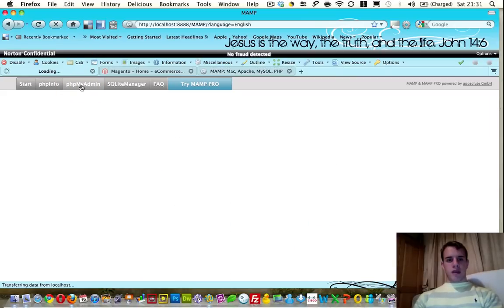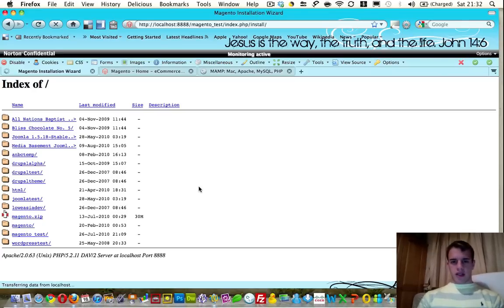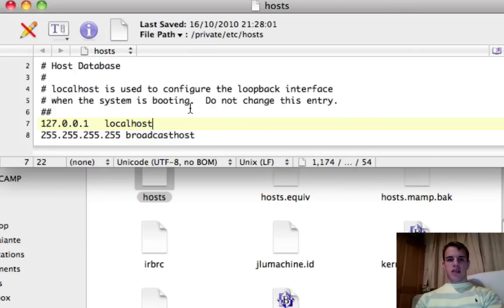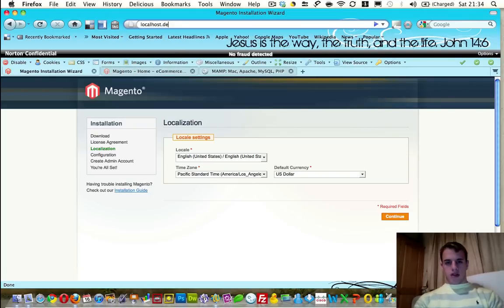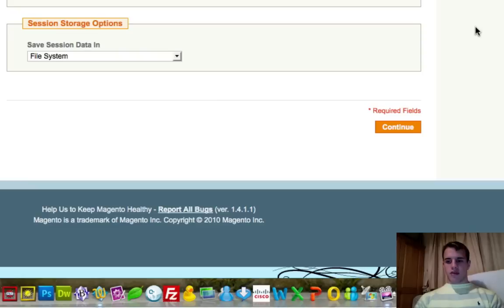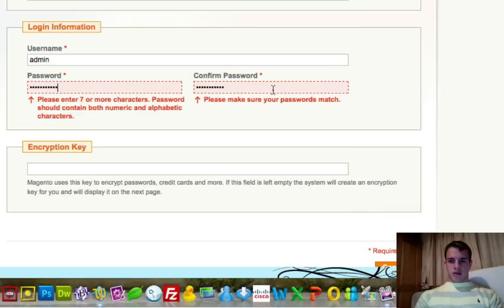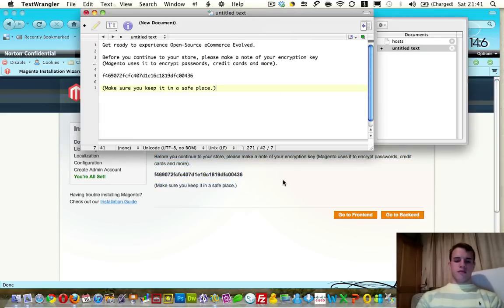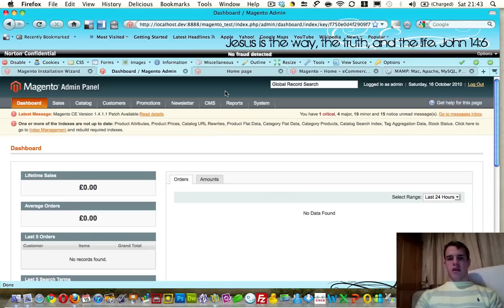How to Install Magento on Snow Leopard with MAMP (Free Version)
This is a response to my other video where I teach how to install Magento on Snow Leopard but with MAMP Pro which is the paid version.
Now I teach how to install Magento with MAMP the free version